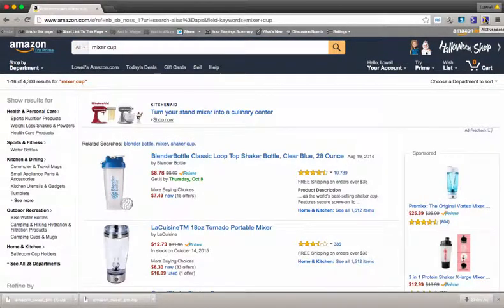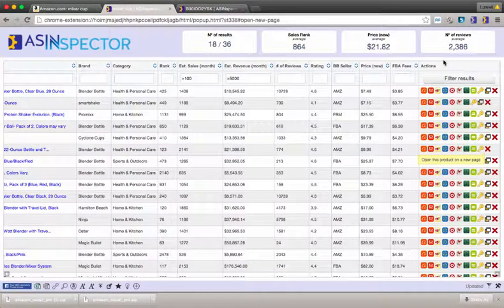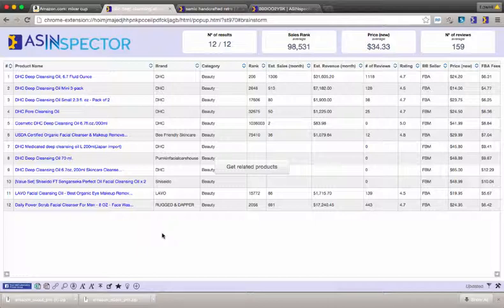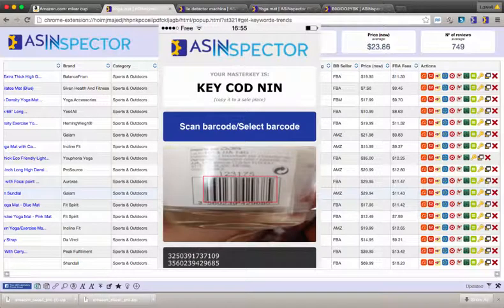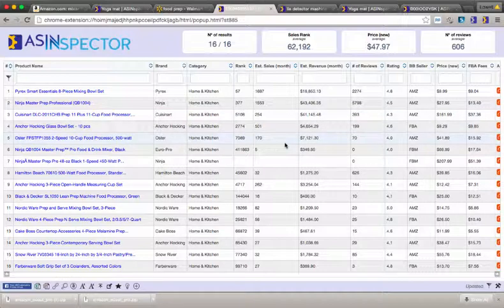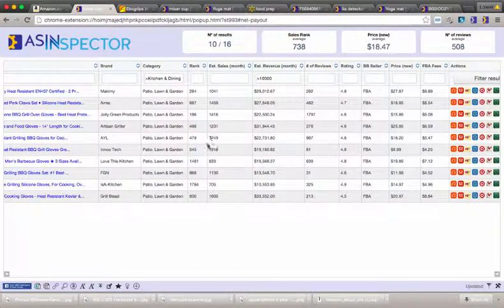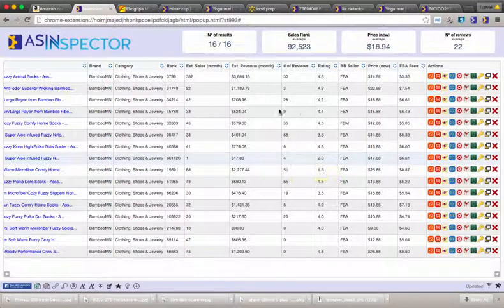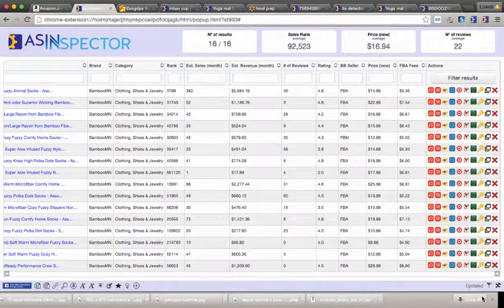ASINspector Review and Bonus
ASINspector
ASINspector Review
ASINspector Bonus